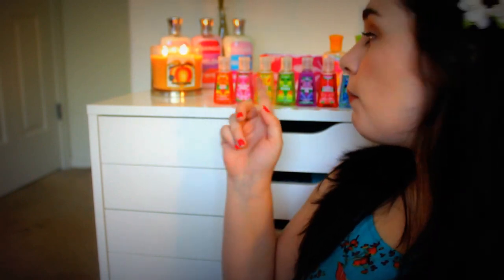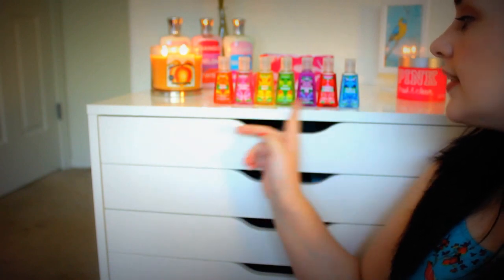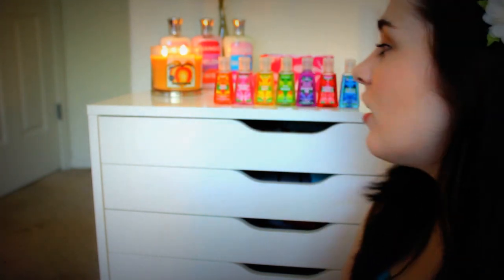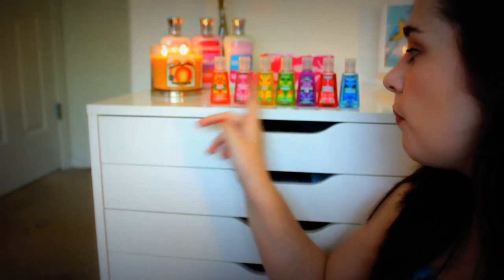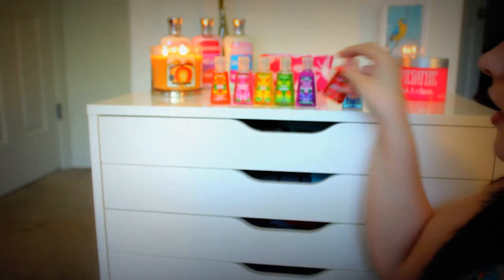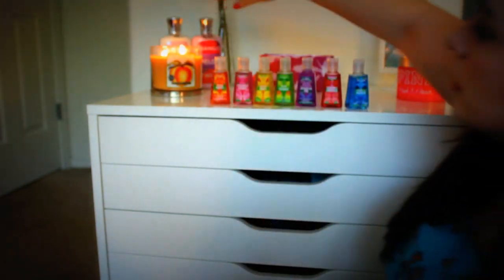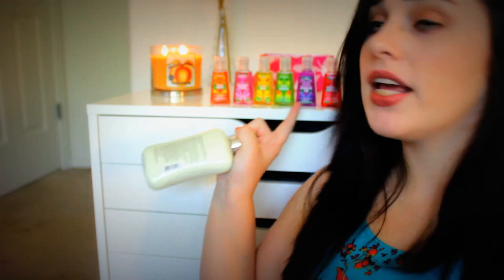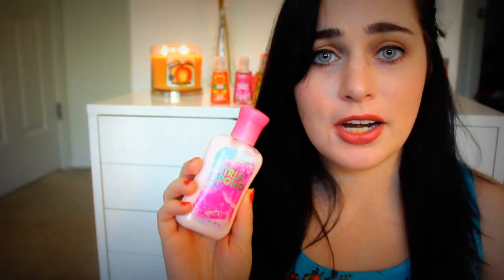Bath and Body Works Summer Chill Review PLUS HUGE Haul